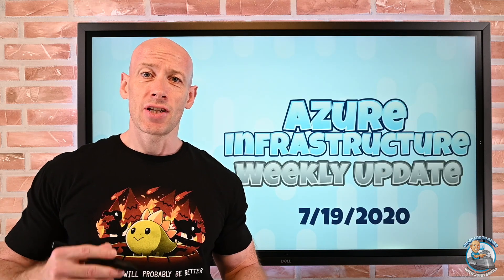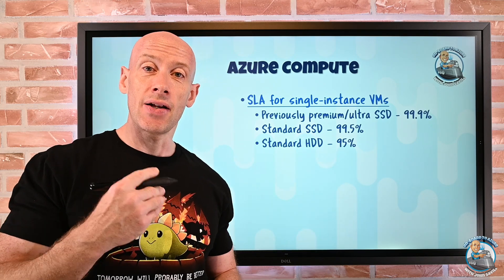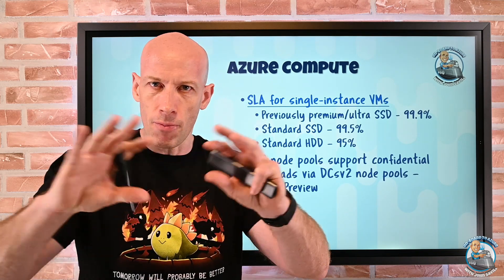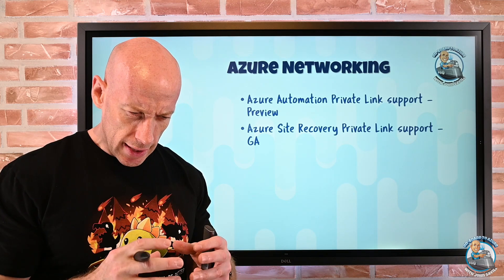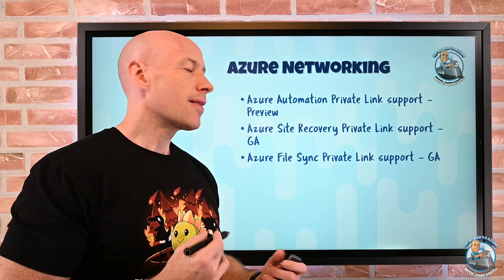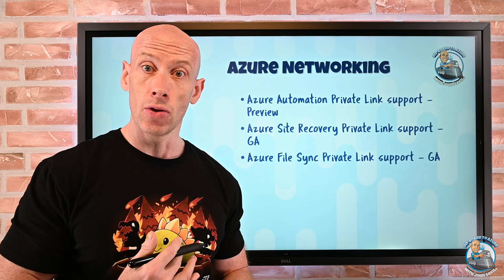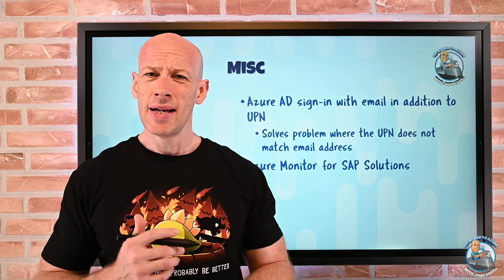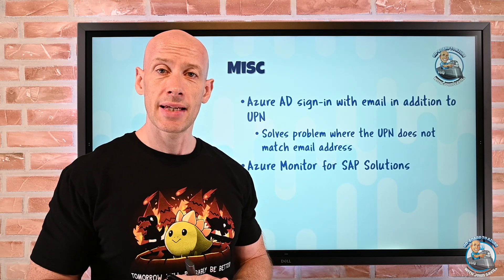Azure Infrastructure Update - 19 July 2020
This week's update covers new AAD capabilities, additional private link support, new SLAs for single instance VMs, additional storage capabilities and more!